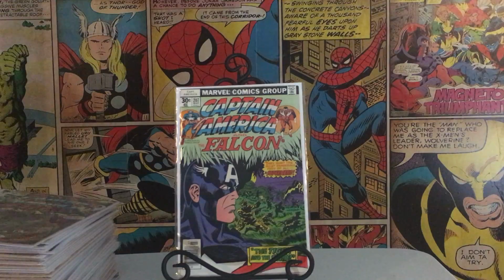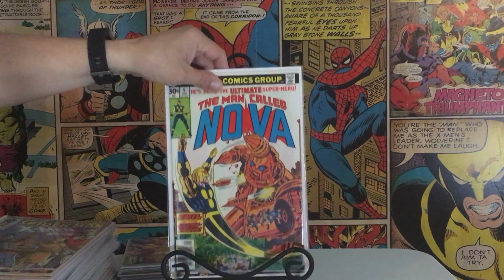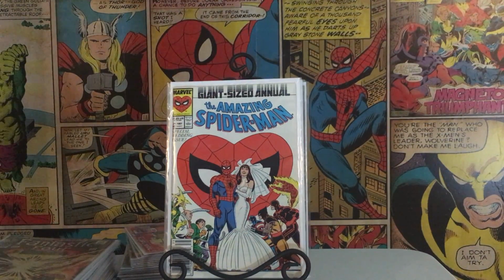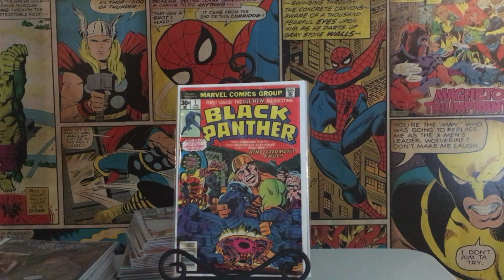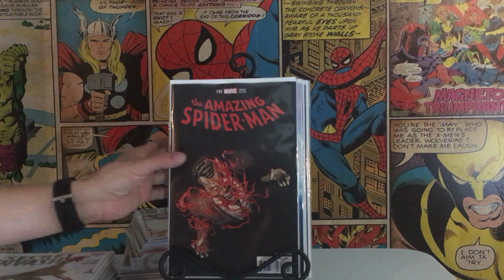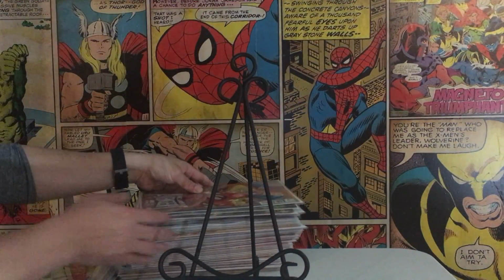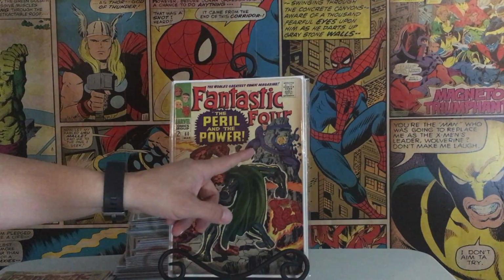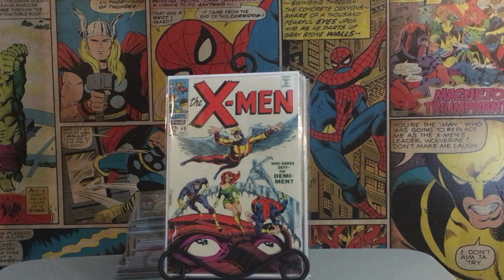Comic Book Haul #91/ Silver, Bronze,Variants& Flea Market Haul